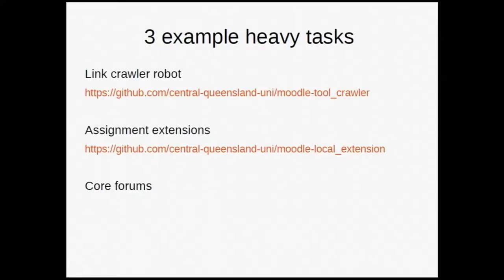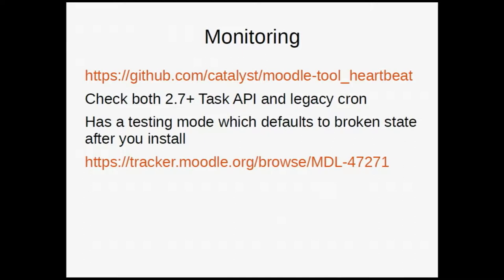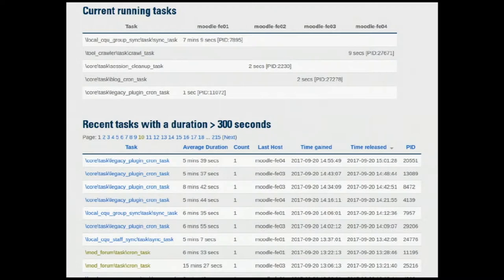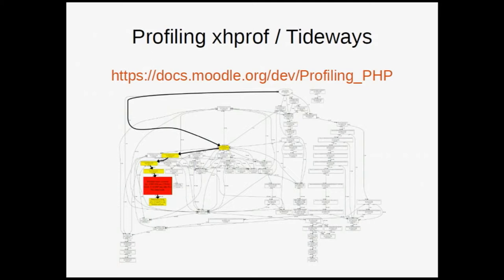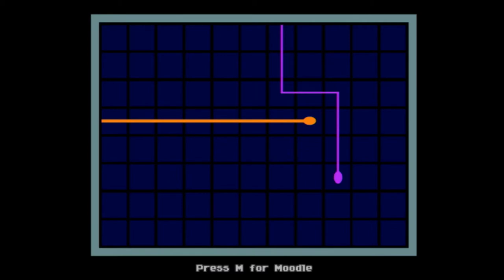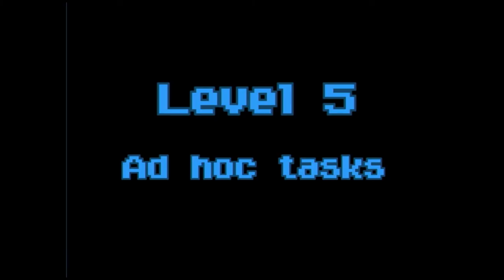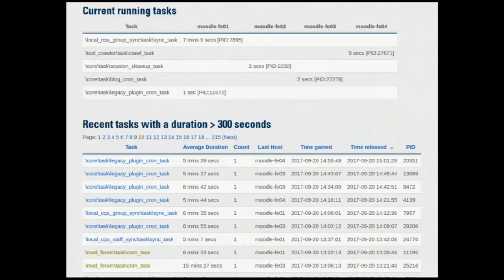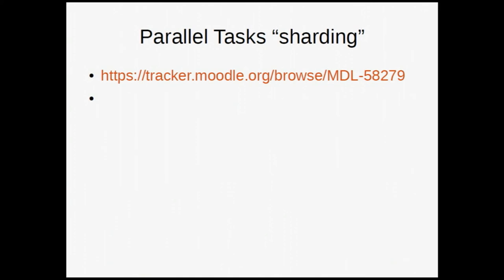CRON Legacy | Brendan Heywood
CRON Legacy

Brendan Heywood
Catalyst IT

MootAU17 Sydney